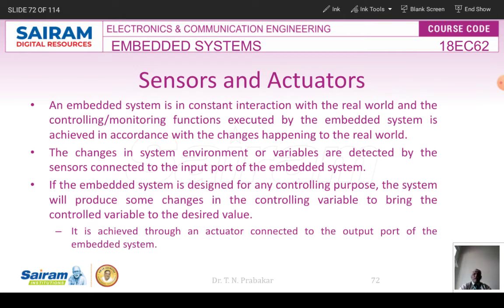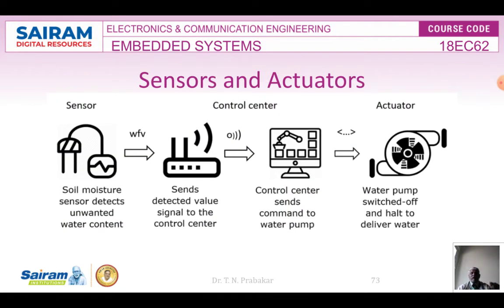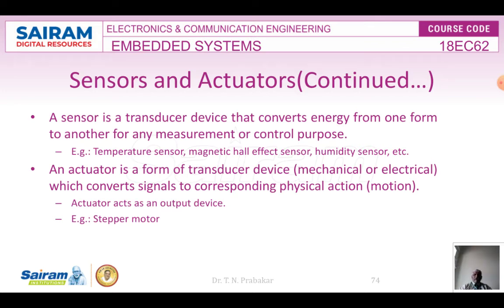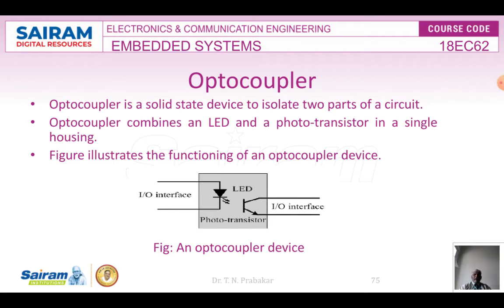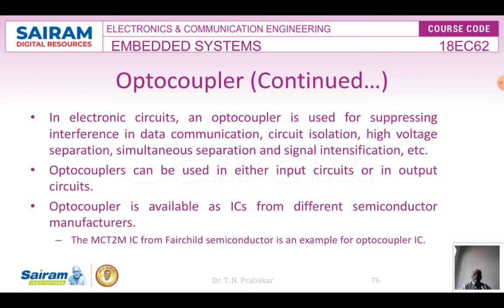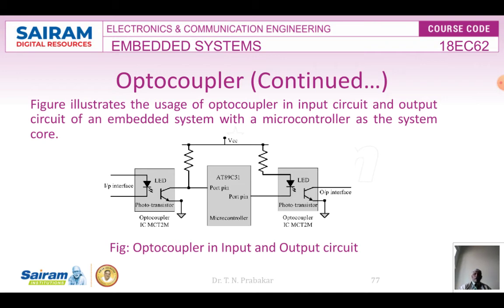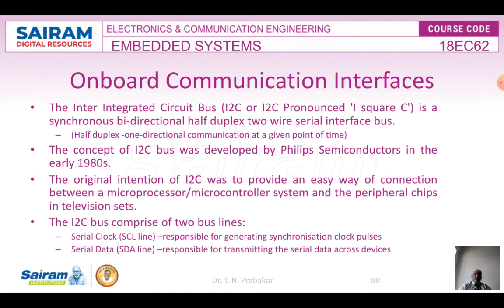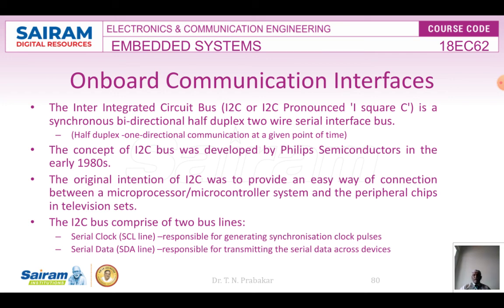Lecture Video 18EC62 Module3 10SensorsAndActuators TNPrabakar